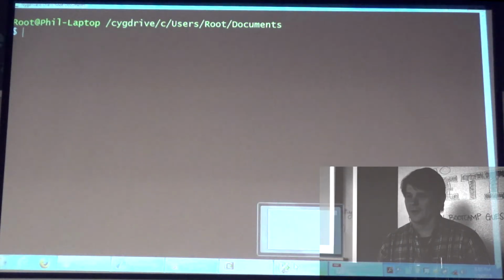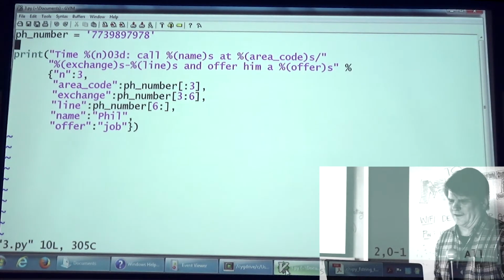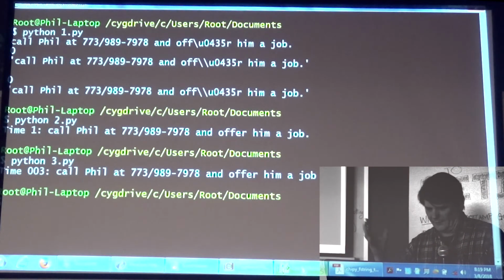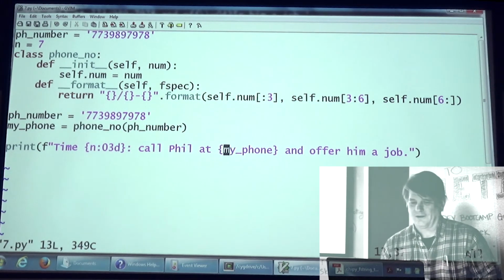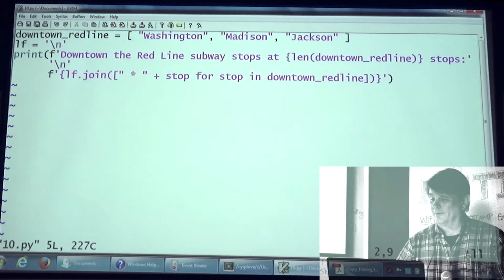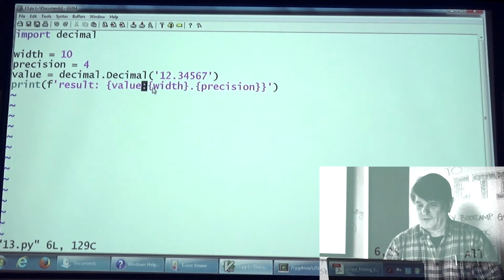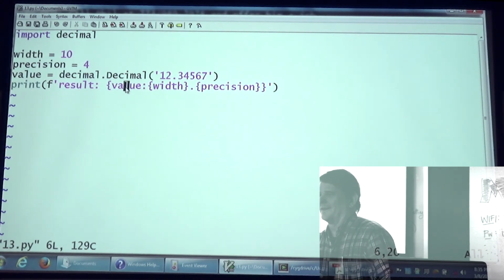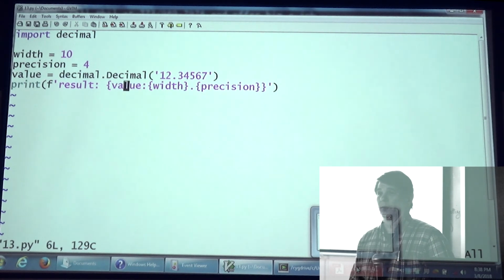Formatted strings in Python 3.6 (Phil Robare)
By: Phil Robare
Experience Level: Novice
3.6 has introduced a fourth way to format output from a Python program. PEP 498 introduced a new kind of string literals: f-strings, or formatted string literals. Formatted string literals are prefixed with 'f' and are similar to the format strings accepted by str.format(). They contain replacement fields surrounded by curly braces. The replacement fields are expressions, which are evaluated at run time, and then formatted using the format() protocol This talk will give a quick overview of syntax, usage, and possibly abuse of this new feature.